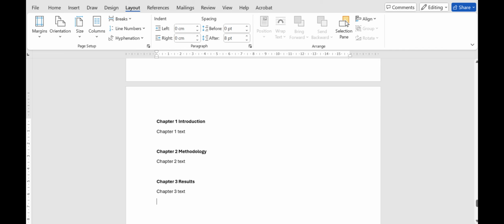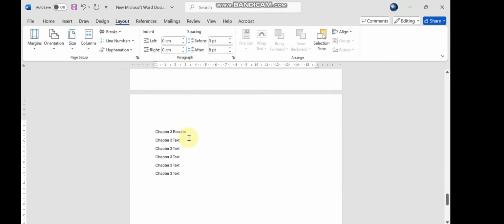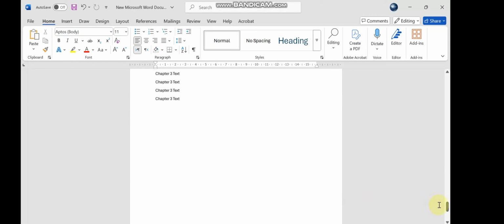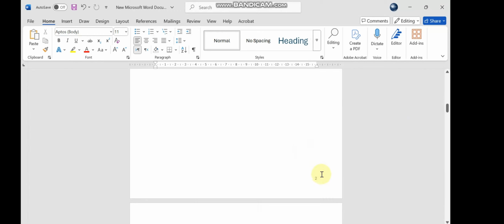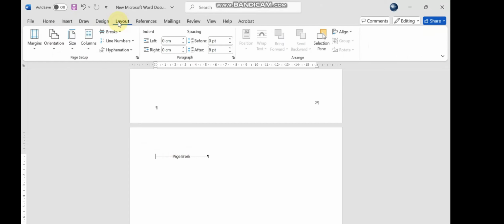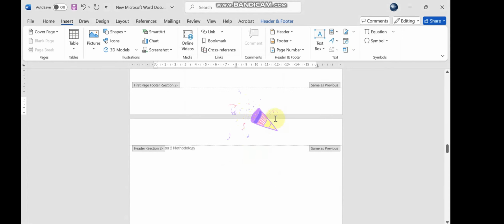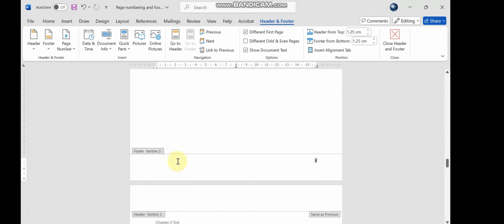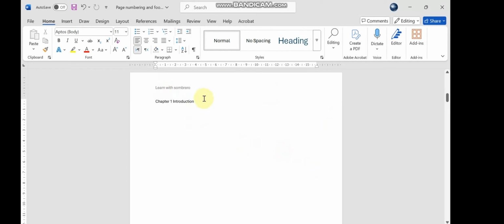How to Add Specific (custom) Page Numbering, Header & Footer in MS Word || Step-by-Step Guide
Please give feedback, it will be a motivation for me :)

How to add specific (custom) page numbers in Word